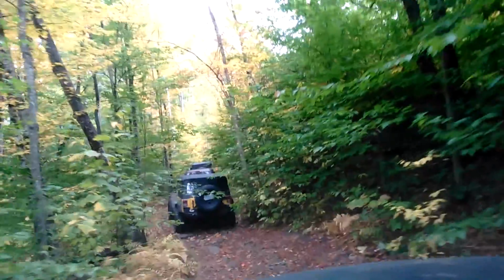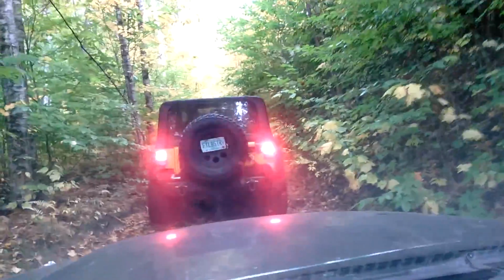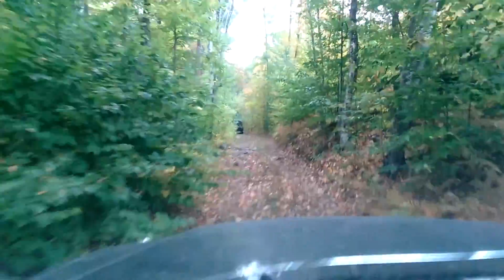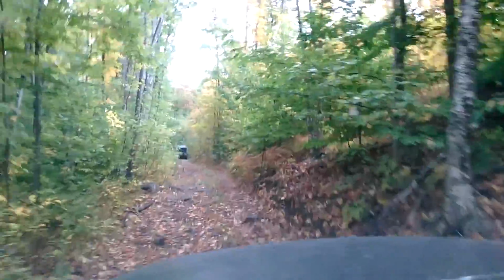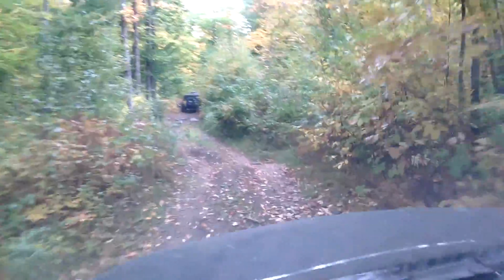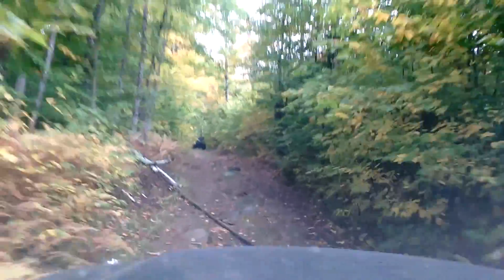JEEPS RUNNING AGAIN WERE OFF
Well folks we got the Jeep running under its own power again so off we go 4-wheeling mountains of New Hampshire, THANKS to all my subscribers for watching Sunday Four Wheeling Series Adventures with Sarah and Southern Vermont Off-Road ASSOCIATION with Granite State Off-Road